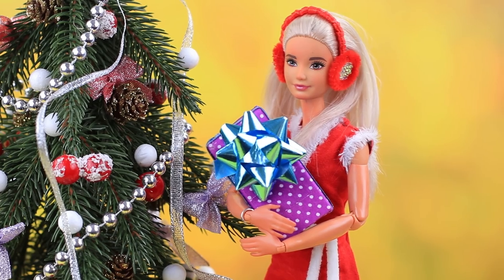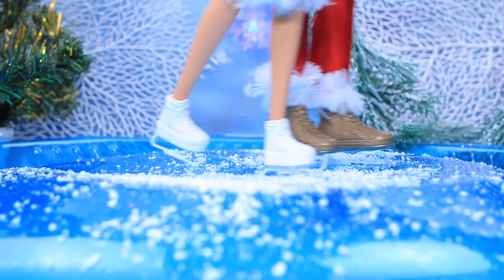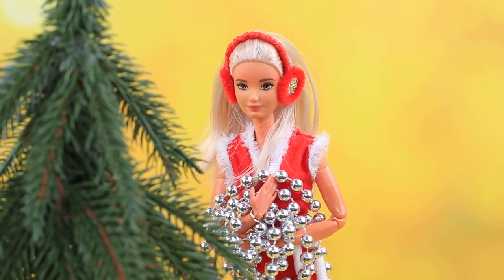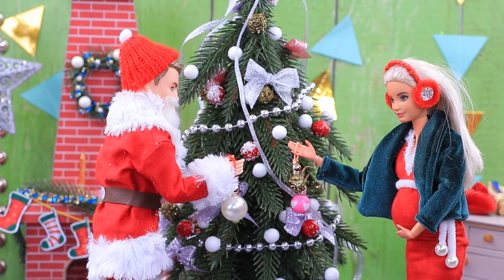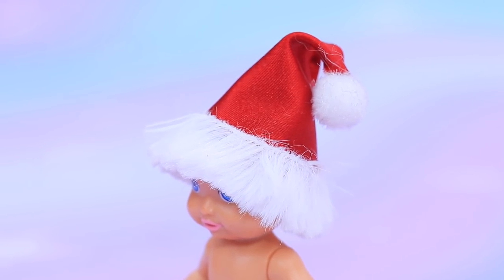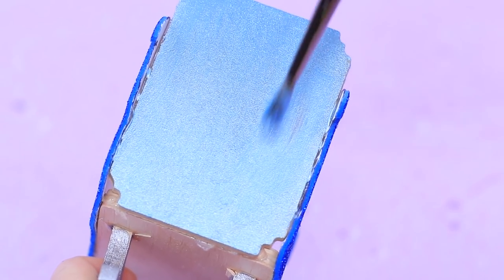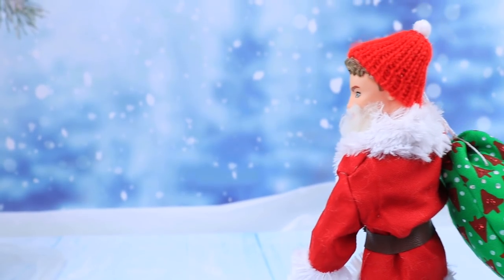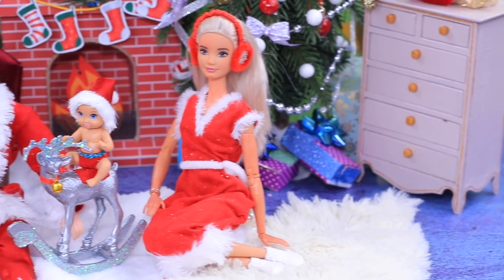10 DIY Baby Doll Hacks and Crafts / Miniature Baby, Blanket, Sled and More!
This Christmas the Barbie family will definitely remember. After all, the doll will soon have a charming baby. Rather, watch new ideas and life hacks in our video.

Supplies and tools:
• acrylic paint
• scissors
• brushes
• fake fur
• red suede fabric
• beads
• wire
• rhinestones
• pipe cleaner
• satin ribbon
• athletic fabric
• bows
• synthetic stuffing
• holly
• fir branches
• coffee stirrer
• white felt
• pinecones
• balls
• Christmas decorations
• star or snowflake
• green fabric
• nail polish
• red, pink and white glitter
• small cords
• gift boxes
• silver fabric
• decorative Christmas bow
• satin fabric
• small rhinestones
• reindeer figurine
• thin sheet of fiberboard
• silver acrylic metal paint
• small bell
• glittery foam paper
• blue glittery acrylic paint
• wooden snowflakes
• small blanket and pillow
• gift filler
• pattern of a box on designer cardboard